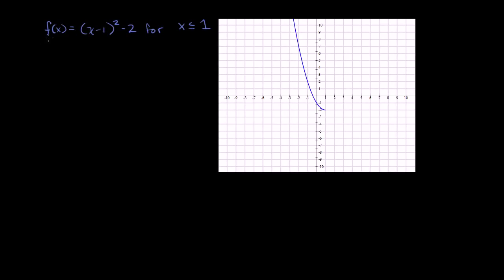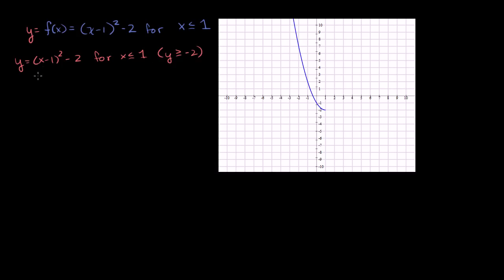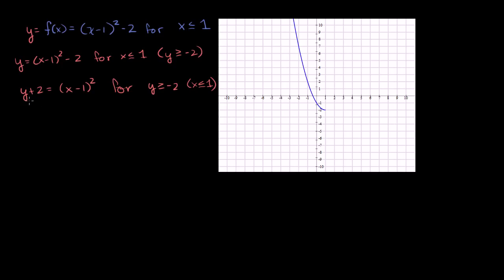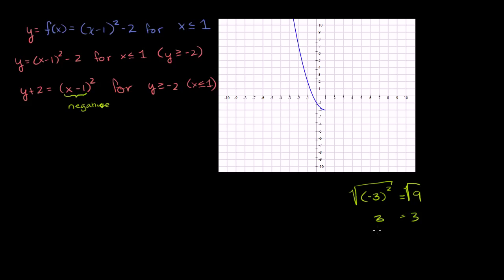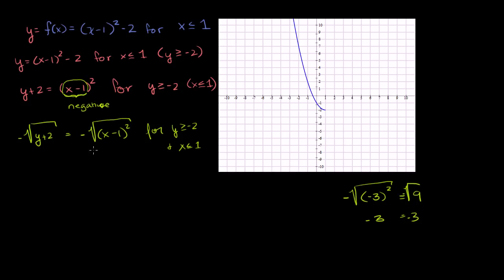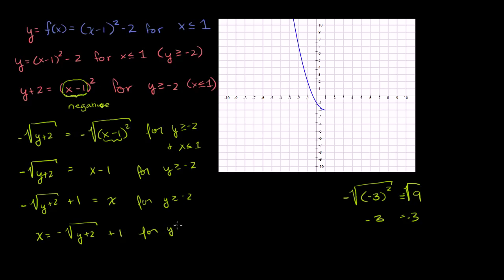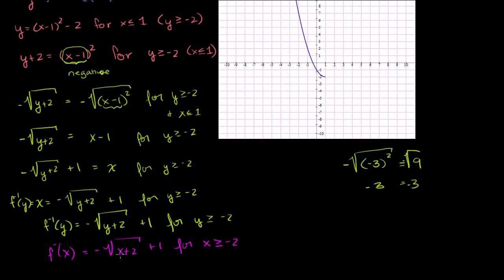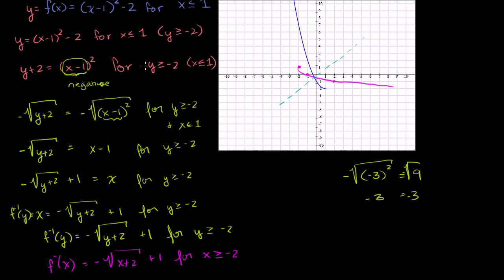033 Function Inverses Example 3